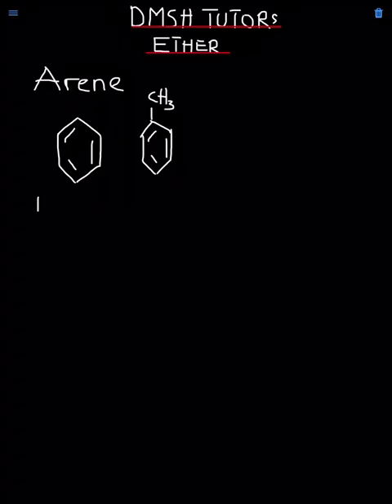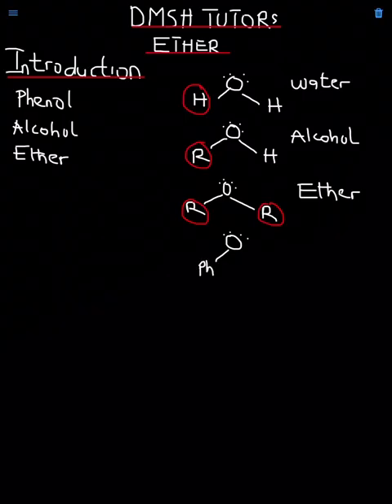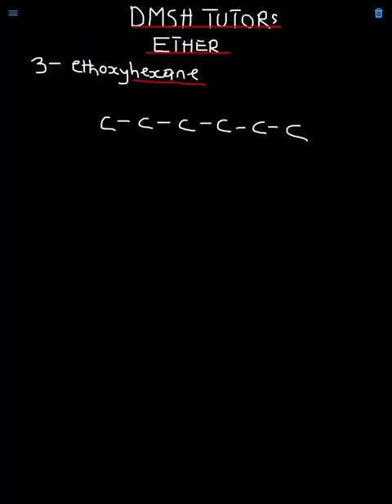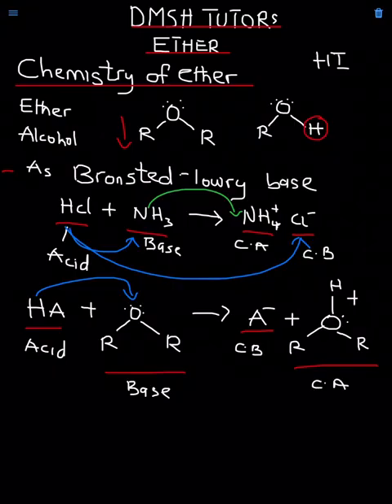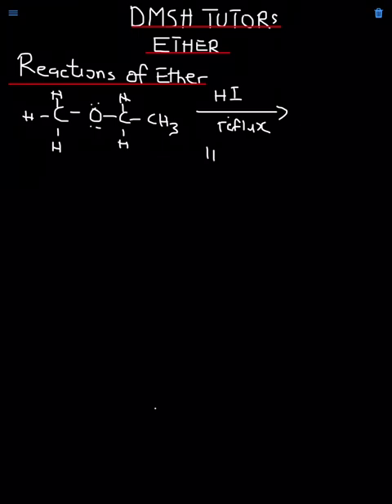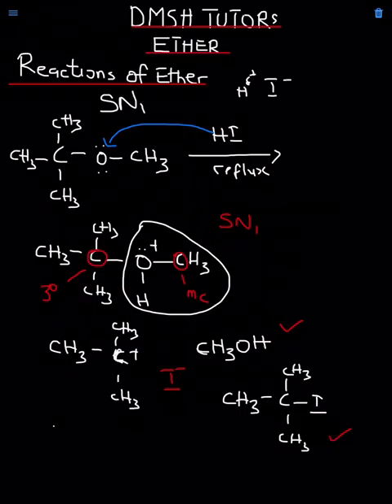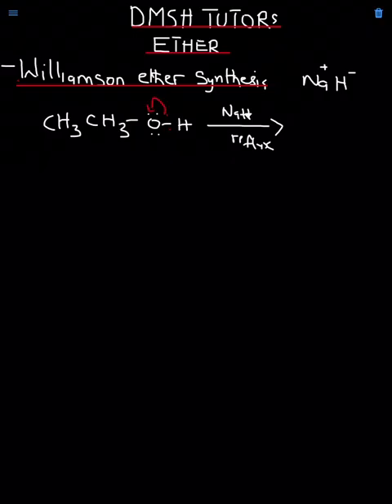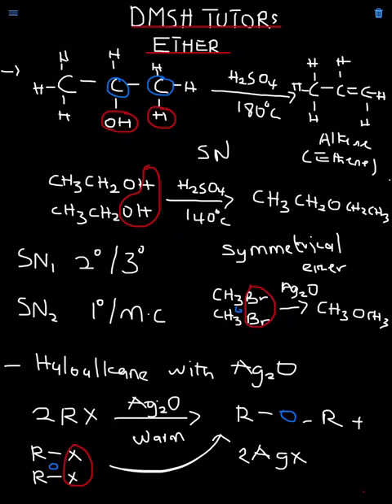ETHER ORGANIC CHEMISTRY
CHEMISTRY OF ETHER, SYNTHESIS, ORANIC REACTION AND USES